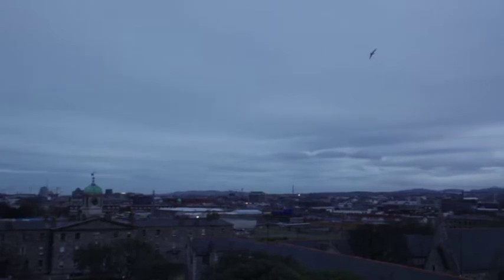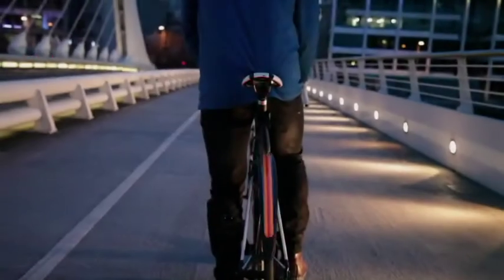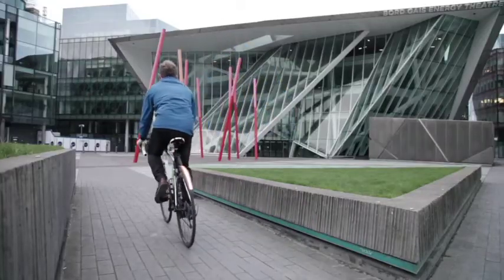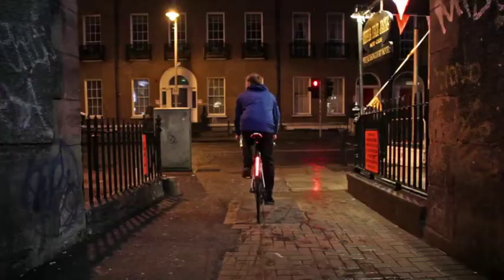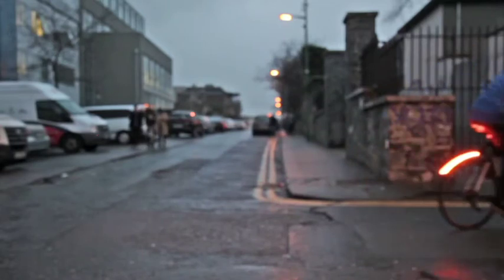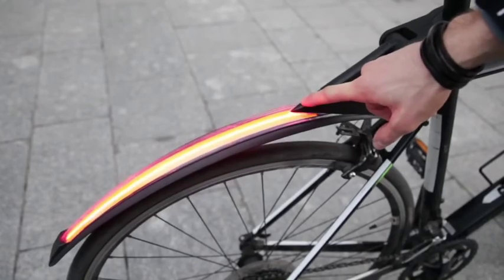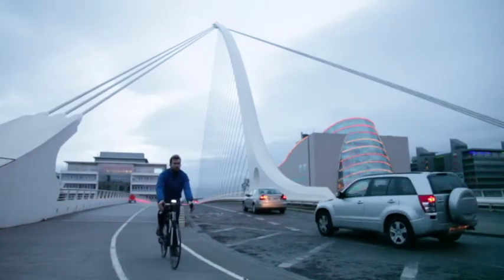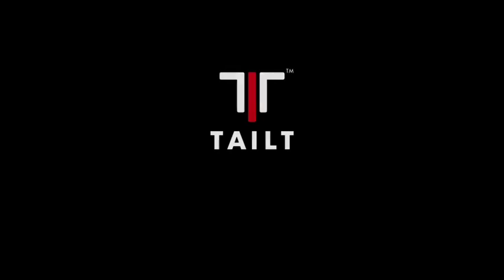TAILT - The smart bicycle fender with integrated brake lights and turn signals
TAILT is an award-winning smart bicycle fender with integrated hi-visibility tail light, brake light function and turn signals that provides safety, comfort and improved visibility from all directions for all cyclists.